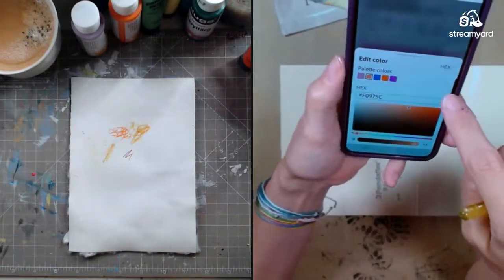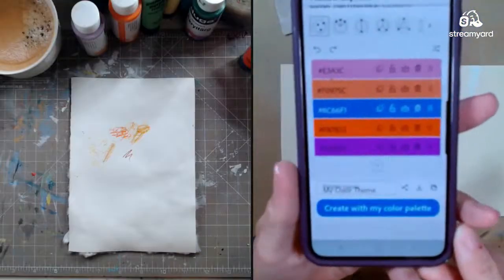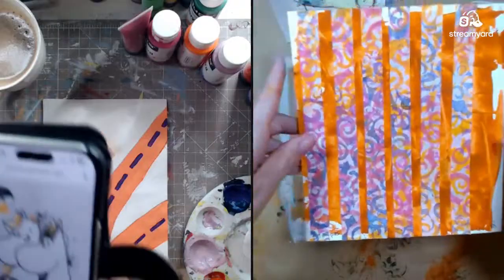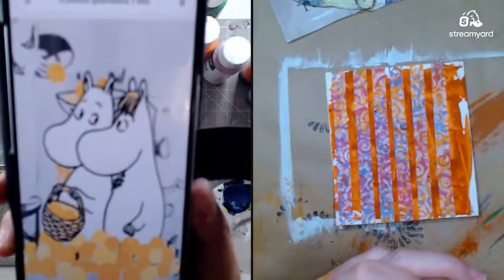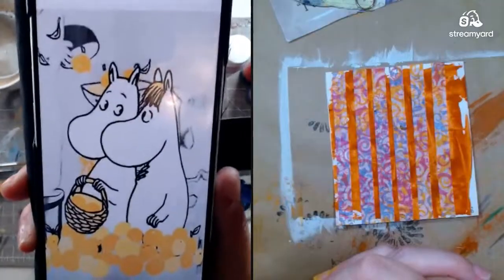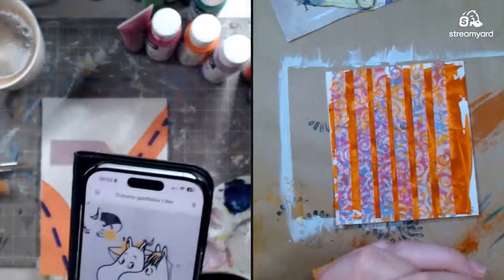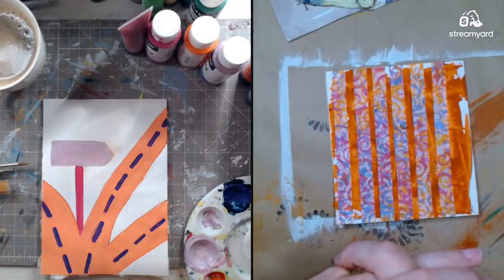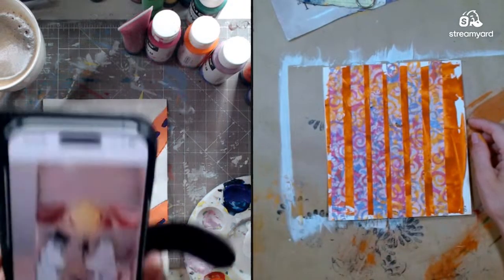Create with Becca